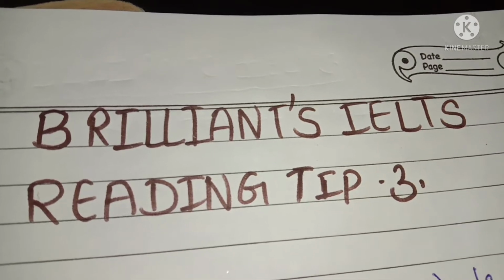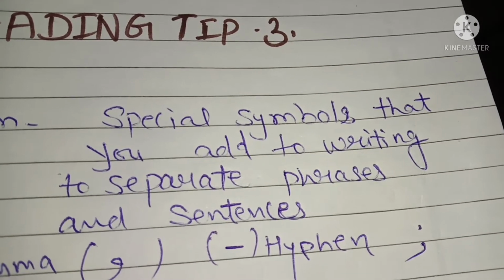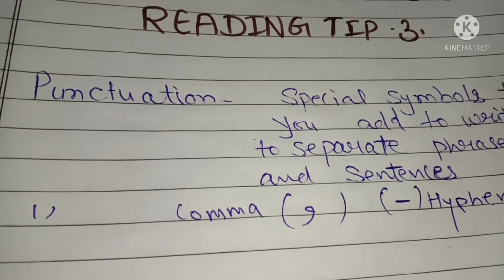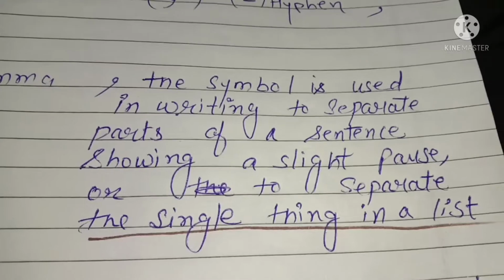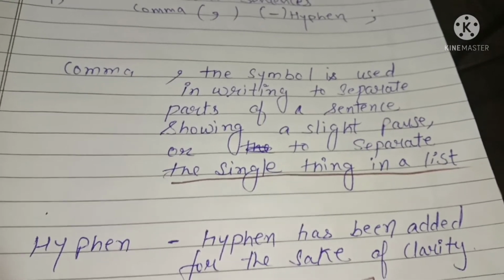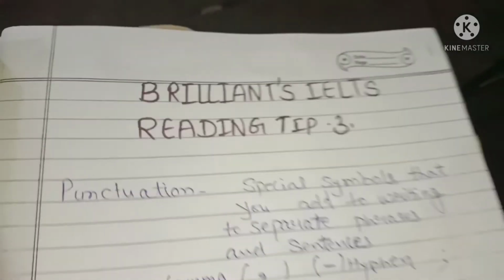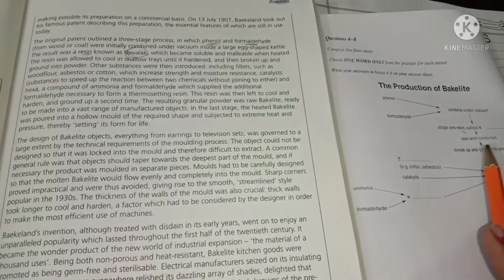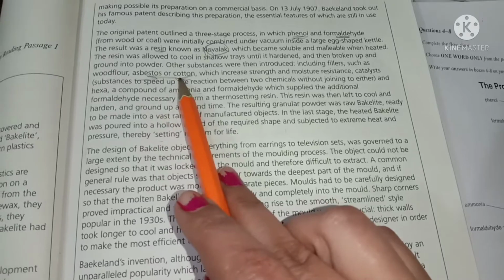Reading Tips for IELTS lReading Tricks and Tips Academic l ielts reading tips for fill in the Blanks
this ielts reading tips
ielts reading tips and tricks
reading tips
ielts reading
reading
ielts reading test
ielts tips
Reading ielts tips
improve reading
ielts reading tips and tricks liz
ielts reading tips and tricks in hindi
sat reading tips
tips
reading tips ielts
reading sat tips
reading mcq tips,
e2 ielts reading tips,
speed reading,
ielts reading tips
academic reading tips